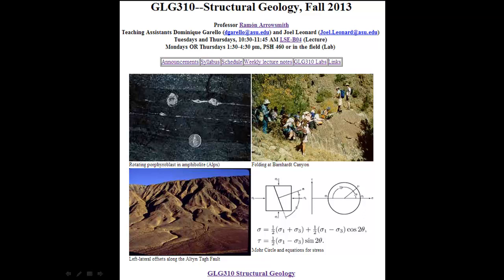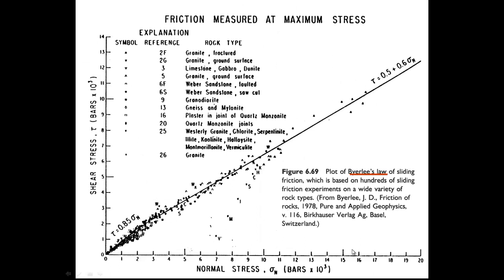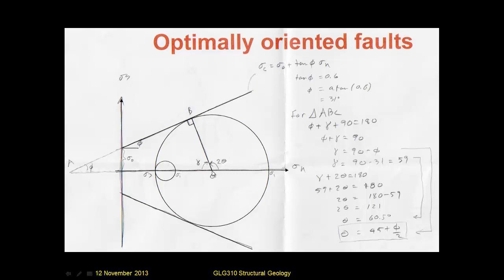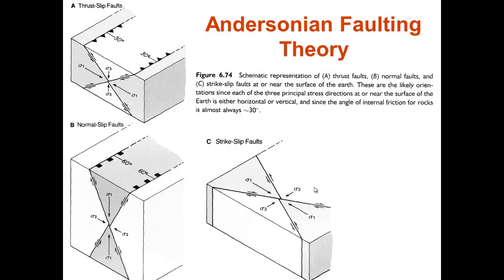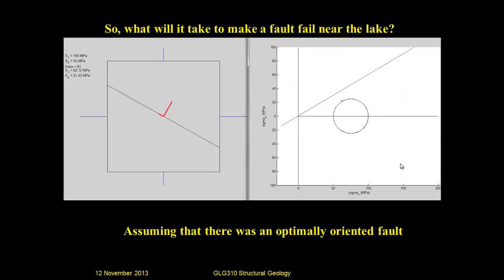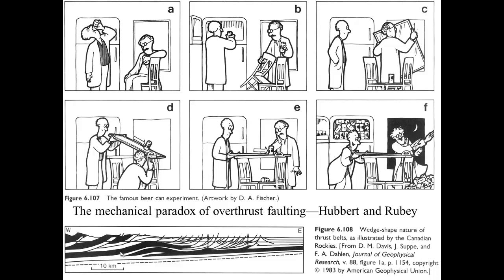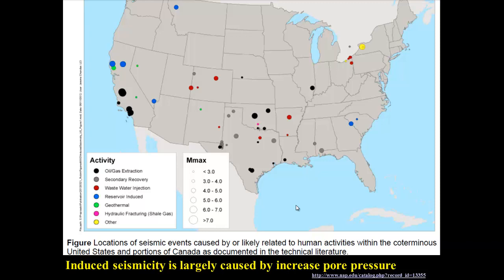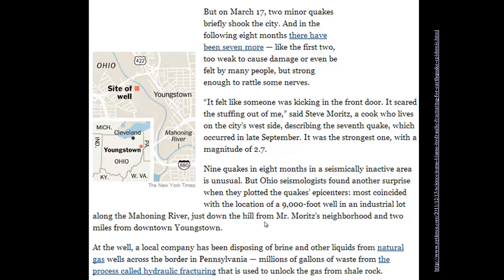GLG310 Lecture 18 FaultMechanics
Lecture on simple Fault mechanics for Structural Geology. Graphics unless otherwise credited are from the Davis, Reynolds, and Kluth textbook.